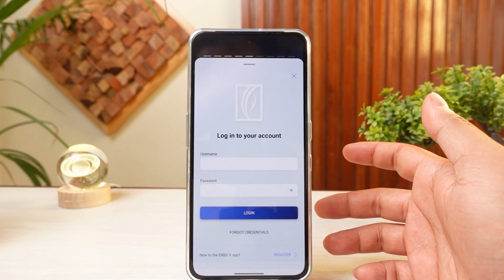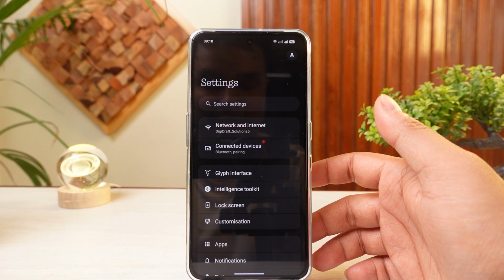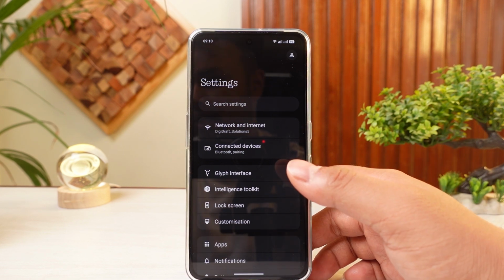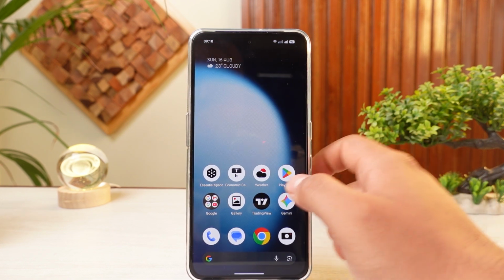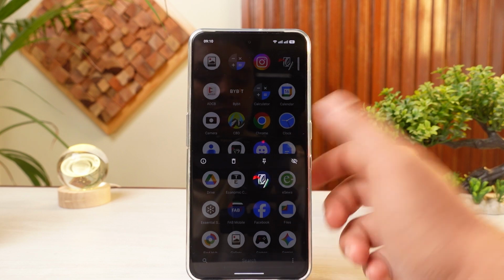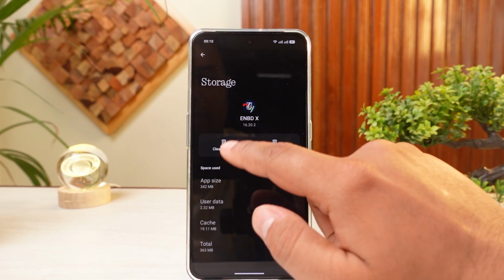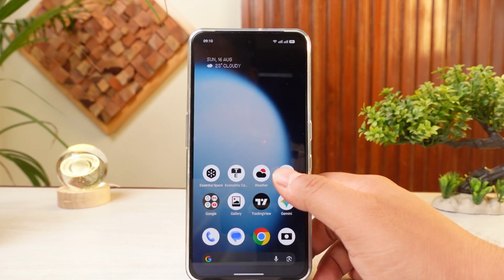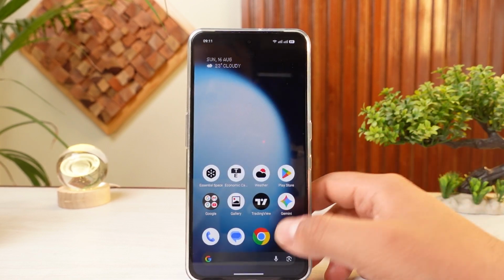How To Fix UAE Bank Two Factor Auth Problem !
Are you having trouble receiving or entering your two-factor authentication code for your UAE bank app? In today's video, let me show you how to fix UAE bank two-factor authentication problem so you can regain access to your account quickly. There are a few common reasons why this might be happening, and we will cover each solution step by step.

The first thing you need to do is check whether you are connected to a VPN or any sort of proxy. If you are, make sure you disable it. VPNs can interfere with the delivery of SMS OTPs or the connection to your authenticator app, preventing you from logging in. Disconnect from the VPN and try again.

If you are not using a VPN, the next step is to check your device's date and time settings. Make sure they are set to automatic. Incorrect date and time settings can cause authentication errors, especially with time-sensitive OTPs. Head over to your phone's settings, go to date and time, and ensure that automatic time zone is enabled.

If the issue persists, try clearing the app data and cache. Tap and hold the bank application icon, head over to the eye icon to access app info, and navigate to storage. Tap on clear storage and clear cache to remove any corrupted files. If you are using an iPhone, go to your iPhone settings and offload the application. Once you clear the data, make sure you have enabled push notifications and background app refresh for the bank app to receive authentication prompts properly. That is pretty much all there is to it. We hope this video was helpful to you.